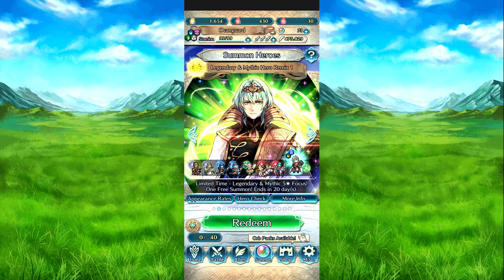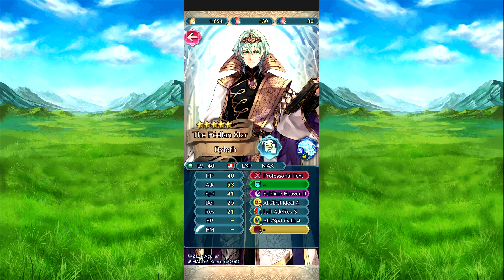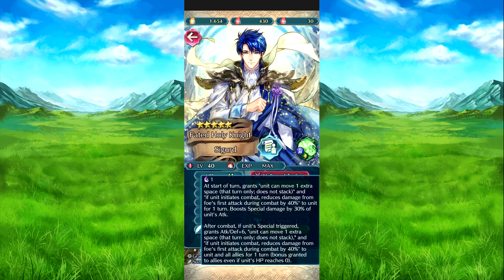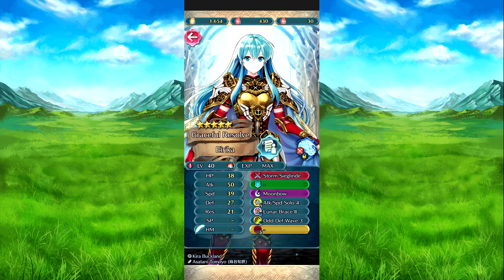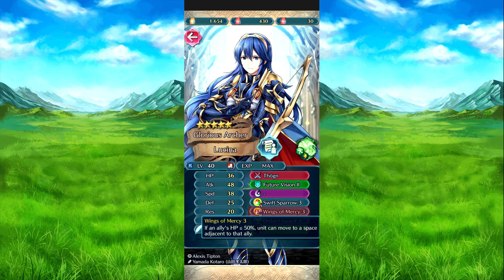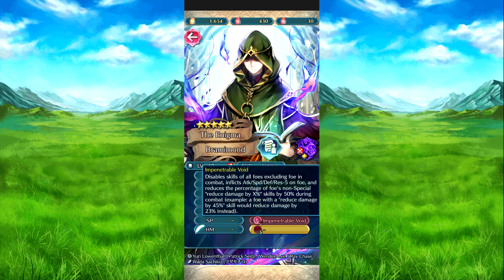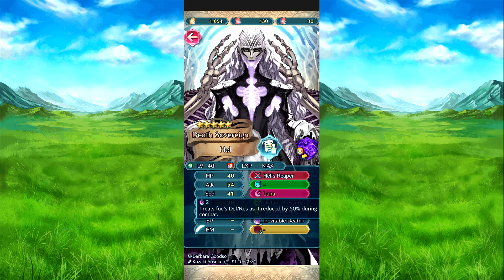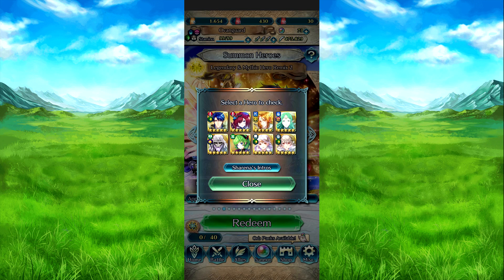The next Legendary & Mythic Remix banner is live for a while for Fire Emblem Heroes